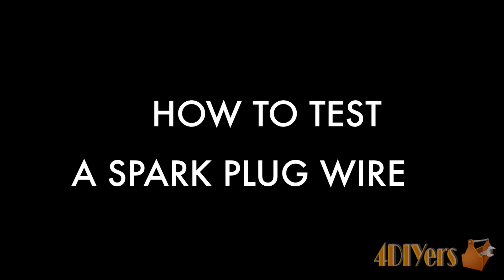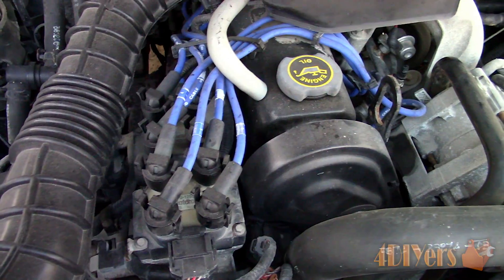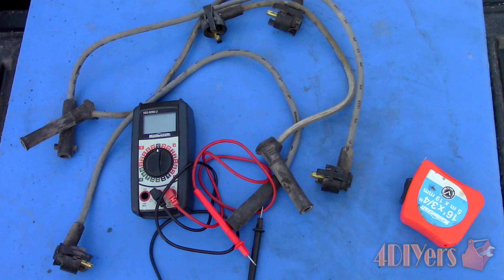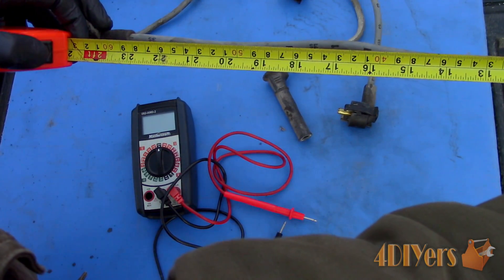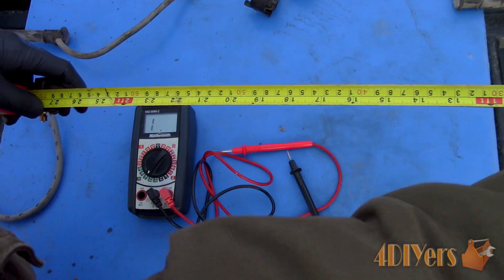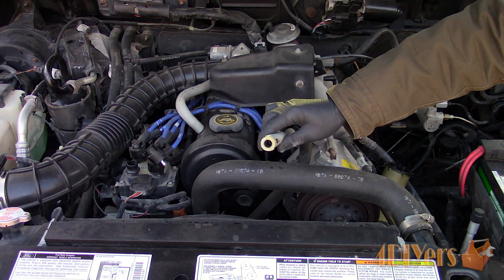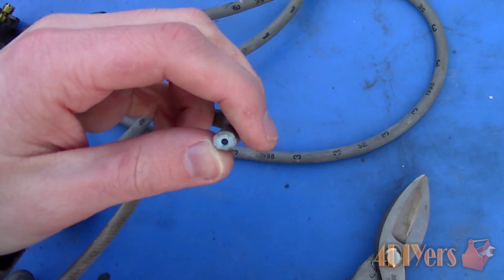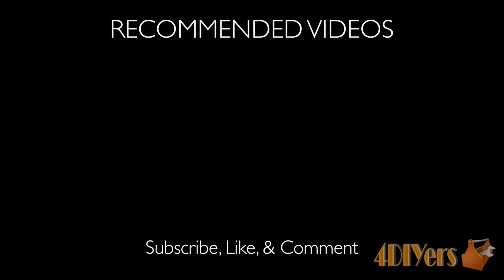DIY: How to Test Spark Plug Wires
Video tutorial on how to test a spark plug wires. Over time spark plug wires will wear out, causing various engine operation issues such as hard starting, misfires, rough idling, poor performance, poor fuel economy, and improper combustion burn. Spark plug wires normally last to about 100,000 kilometres or 60,000 miles. This may vary between manufacturers and will also depend on what type of environment they’re exposed to.

Tools/Supplies Needed:
-spark plug wire
-multimeter
-spray bottle with water
-flashlight

Procedure:
-as a visual inspection you can look at the wires for any cracking, cut, scraped, or burned exterior casing
-inspect the boots on both ends for any damage
-inspect the terminals for any corrosion or perhaps they are not holding tightly onto their connections
-in a darker environment or at night, while the engine is running, you can also inspect for the wires leaking which would be shown by a spark and an audible tick or click
-while the engine is running, you can also take a spray bottle and lightly mist water on the wires which will normally make the engine idle rough if there is leakage in the insulation
-for copper core wires, the resistance will be 1 to 6500 ohms
-for inductive wires the resistance will be 2200 to 8000 ohms per 1 meter or 650 to 2500 ohms per foot
-for carbon wires, the resistance is 10000 to 23000 ohms per 1 meter or 3000 to 7000 ohms per foot
-keep in mind these are generic values and may vary between between vehicle manufacturers and spark plug wire manufacturers
-first I’ll be testing a carbon core wires
-start by measuring the length which is about 2 feet, so we are looking for a measurement of 6000 to 14000 ohms
-setting the multimeter to the ohms sitting to measure resistance, on the 20k setting which will show us values in the 10,000 range
-touch the test probes together to determine the existing resistance in the test leads
-then hold one test probe on one terminal, the other probe on the other terminal, this wire show’s 10,000 ohms, which by generic specs is good
-moving onto the next wire, again it’s about 2 feet in length, slightly longer than the first one
-touching the test probes on the terminals, we are looking at a value of about 13,000 ohms which is becoming at the high end of the generic range
-even if the plug wires meet within their specifications, it doesn’t necessarily mean they are still in good condition as the insulation could be failing, terminals are corroded, or perhaps the conductor inside is broken and that would be show up if you were bending the wire while testing it creating and open circuit
-testing an almost brand new wire, these were replaced about 5000 kilometres ago
-these are an inductive wire instead which has must less resistant than compared to the carbon core wires
-this wire is about 2 feet long so we should be expecting about 1300 to 2500 ohms
-we are looking at 940 ohms. While this is below the generic range, these are a higher quality wire so the resistance is less, so as mentioned before, check your vehicle’s specifications or the spark plug wire manufacturer specifications